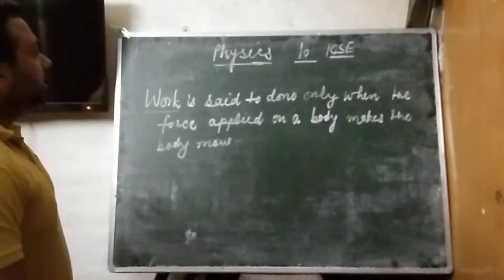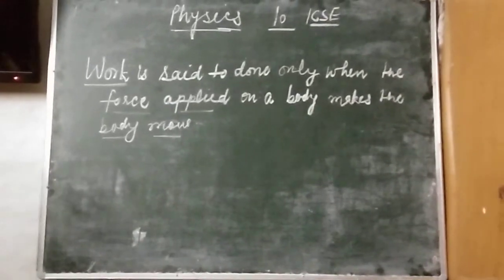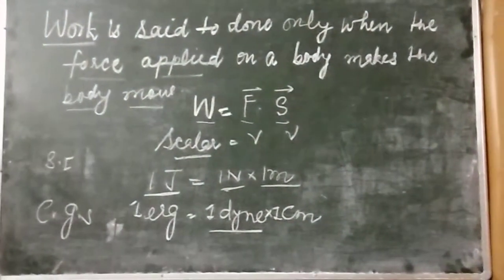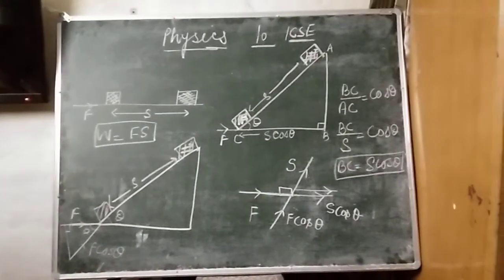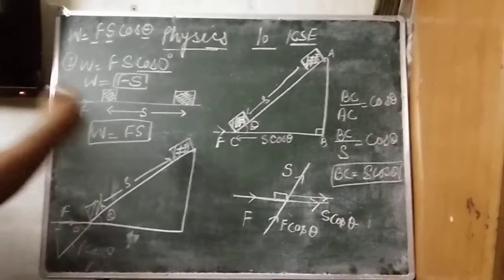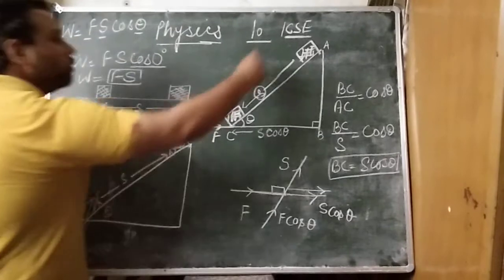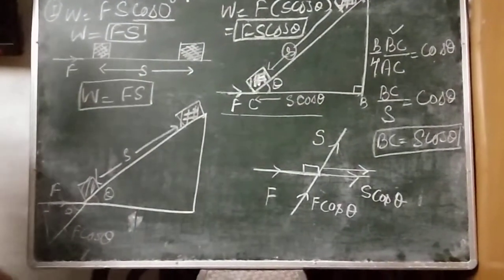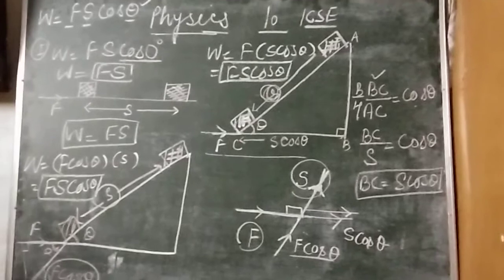ICSE10 physics ch.2 Work,Power ,Energy